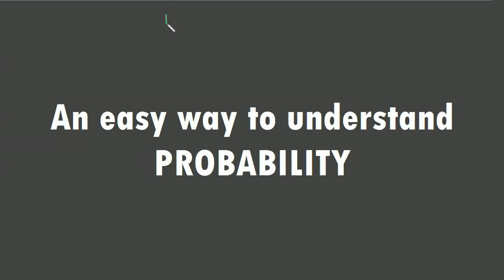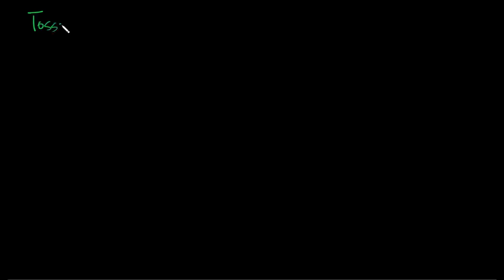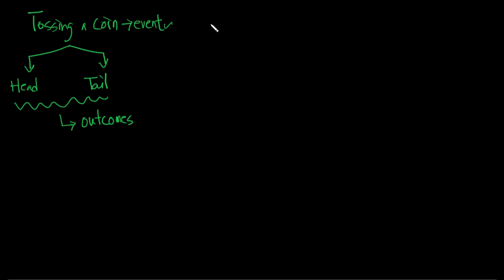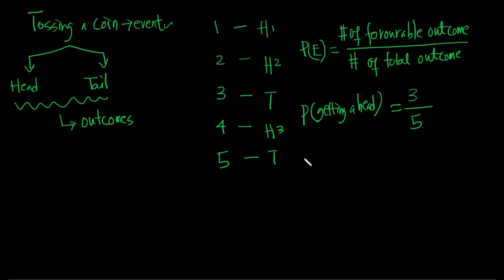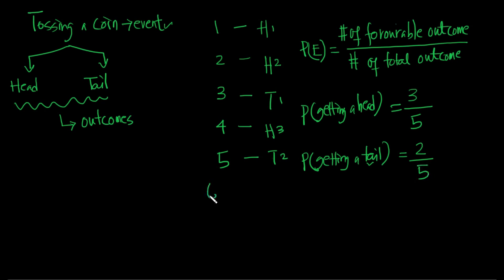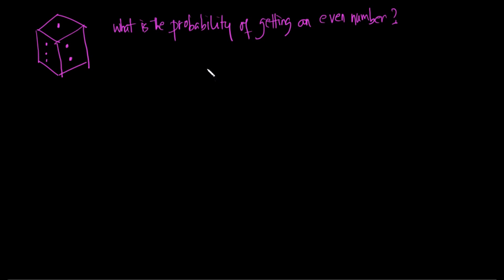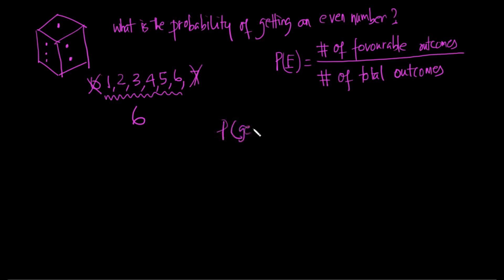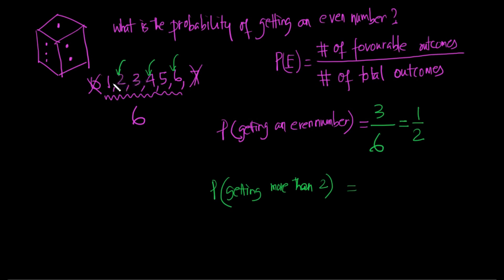Introduction to Probability as per NCERT Syllabus Class 9th and 10th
In this video we will discuss about Basic concept behind Pobability and how to calculate probability. We will also see different examples, step by step approach to understand the problem and appoach the solution. This video is designed as per NCERT syllabus for class 9th and 10th.